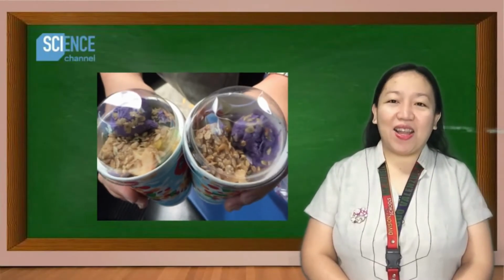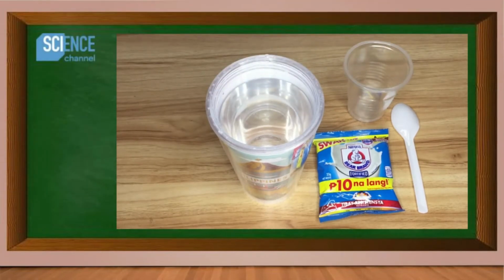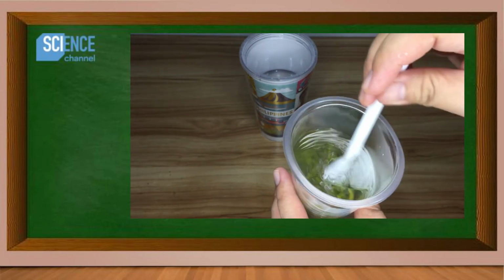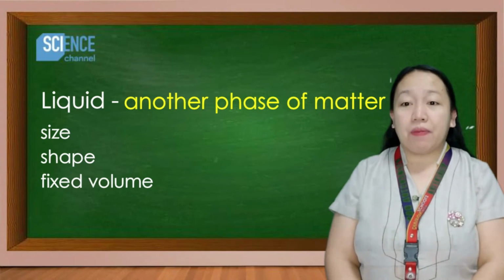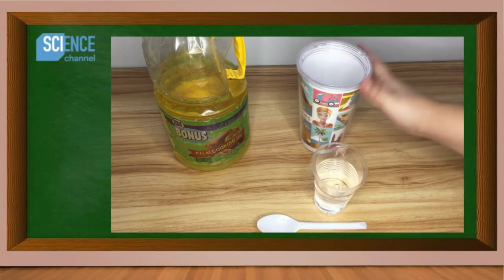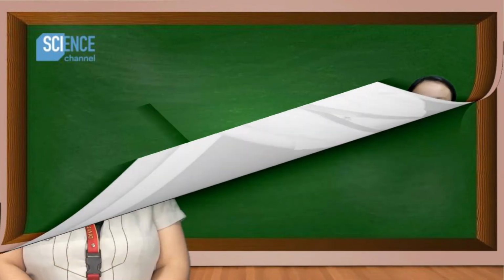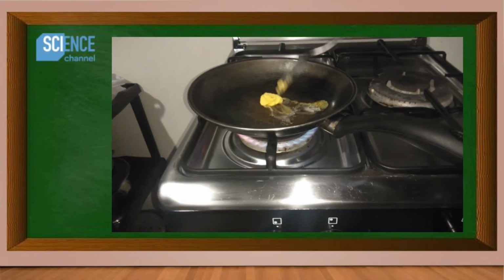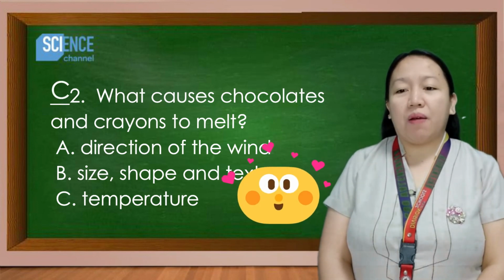GRADE 4 SCIENCE Q1 - DESCRIBE CHANGES IN PROPERTIES OF MATERIALS WHEN EXPOSED TO CERTAIN CONDITIONS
GRADE 4 SCIENCE Q1 - DESCRIBE CHANGES IN PROPERTIES OF MATERIALS WHEN EXPOSED TO CERTAIN CONDITIONS WHEN MIXED WITH OTHER MATERIALS